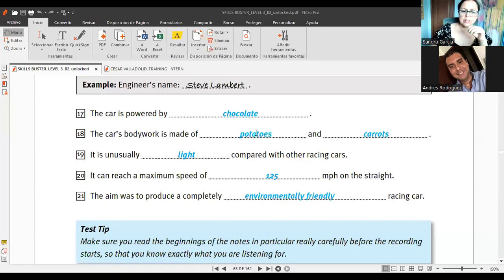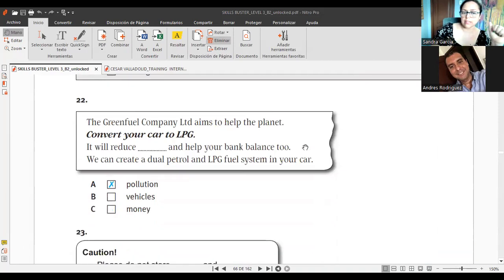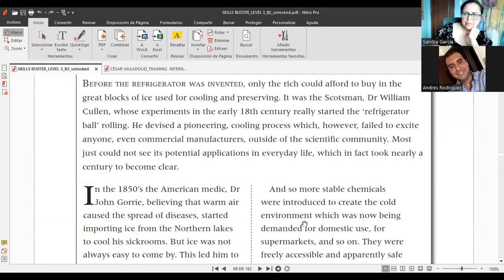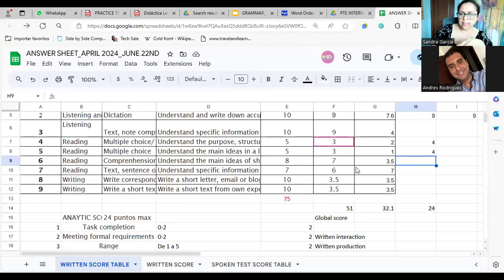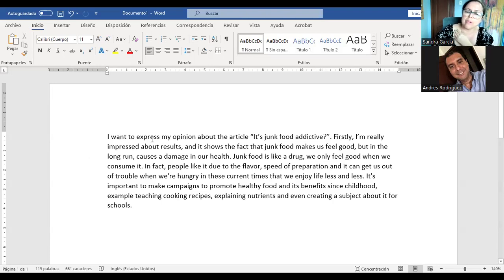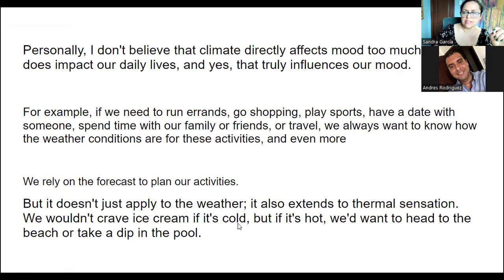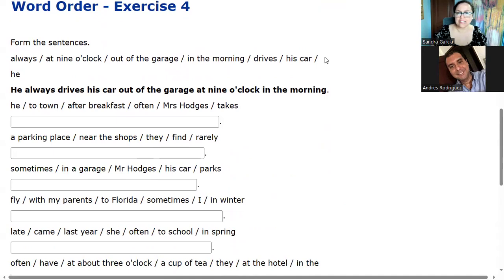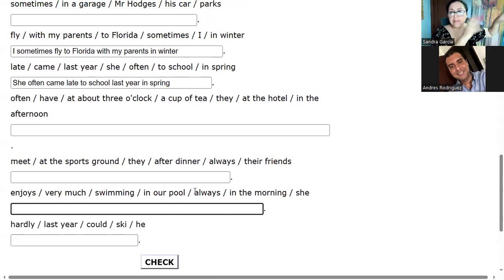CHECKING PRACTICE TEST THREE